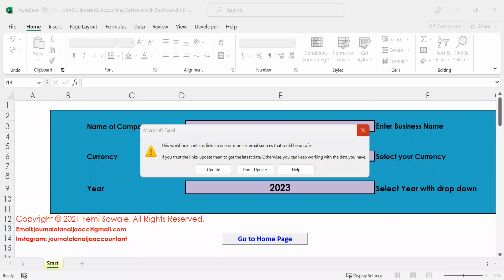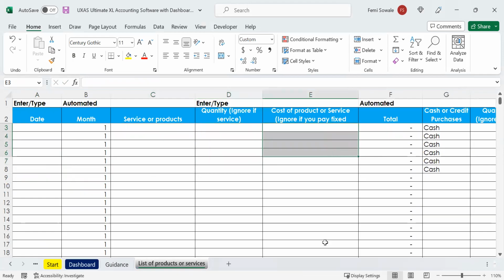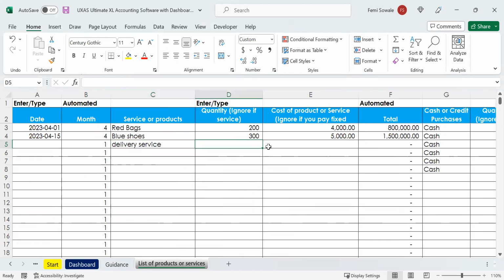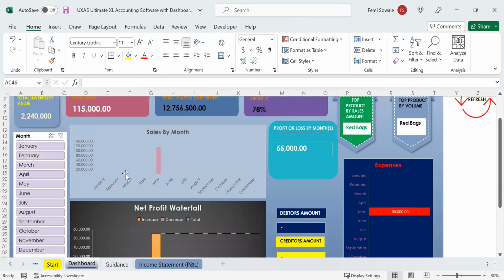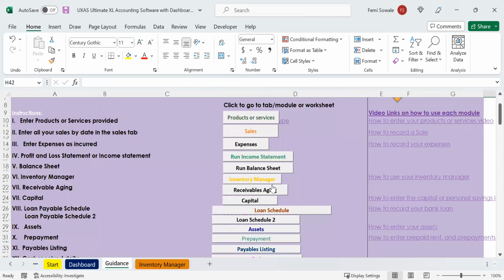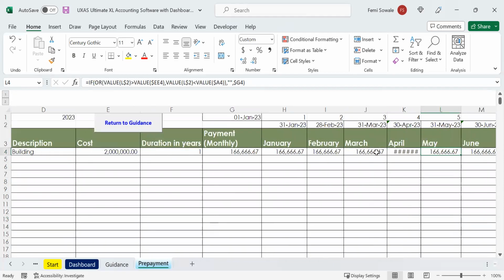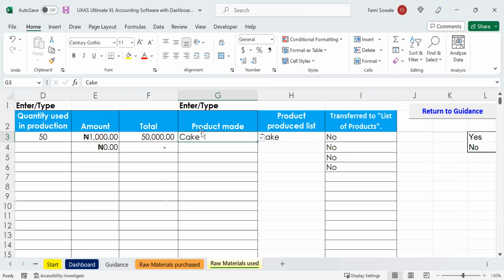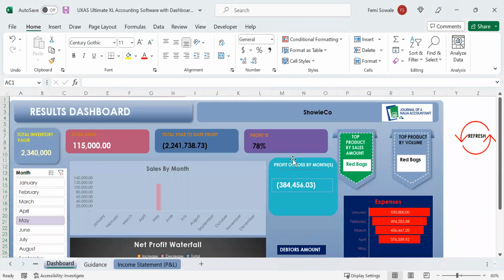UXAS - Ultimate XL Accounting Software with Dashboard Demo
This is the video tutorial and demonstration of how to use the Ultimate XL accounting Software (UXAS) to solve all your business record keeping needs, manage stock, prepare your income statement and balance sheet and all in one. This is the single most efficient and easy to use tool with all the functions your business needs in one place.